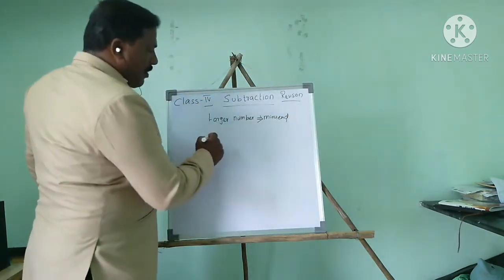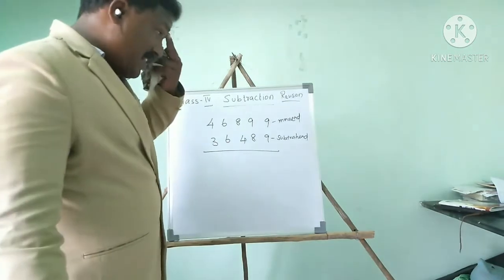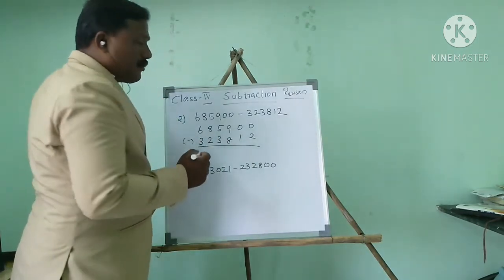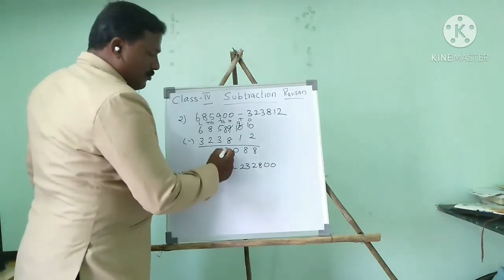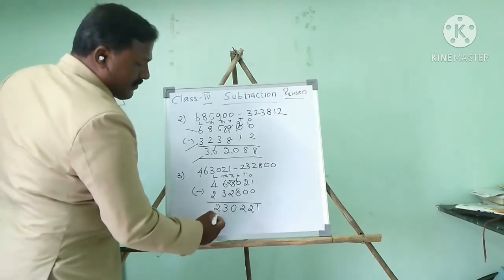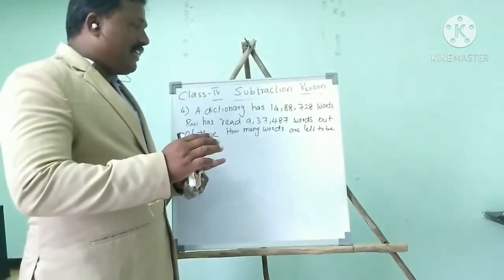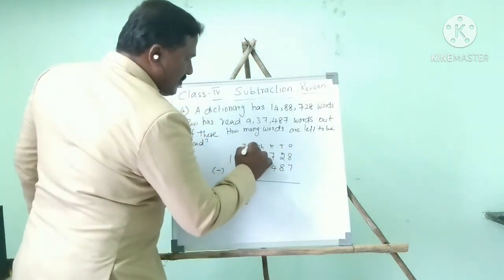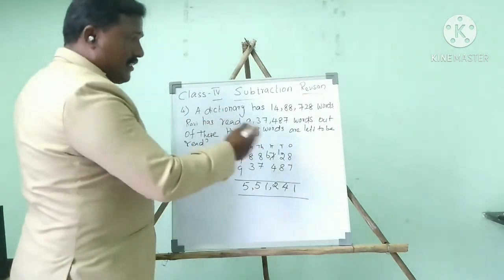4th STD Revision subtraction